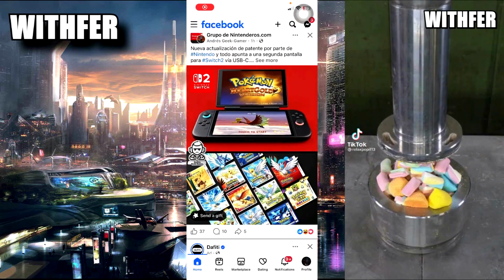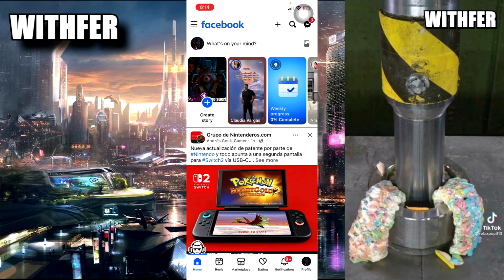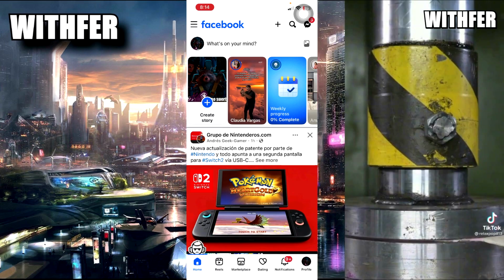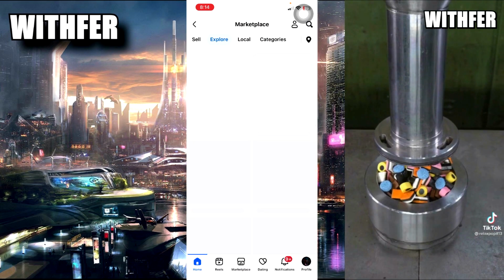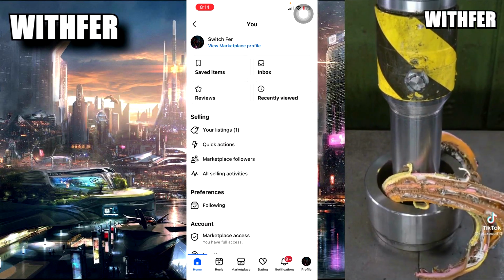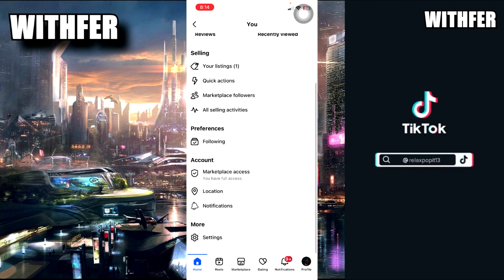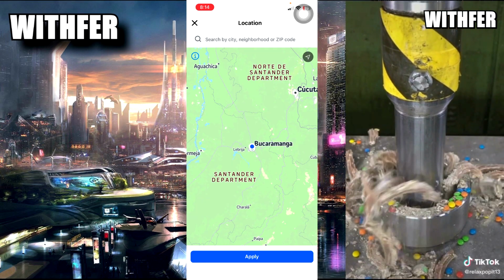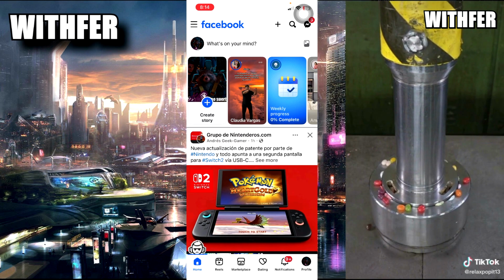👉 How To CHANGE LOCATION On FACEBOOK MARKETPLACE on IPHONE 🔥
👉LAPIZ para IPAD

TUTOSWITHFER

👉? En Construccion

IMPORTANTE!